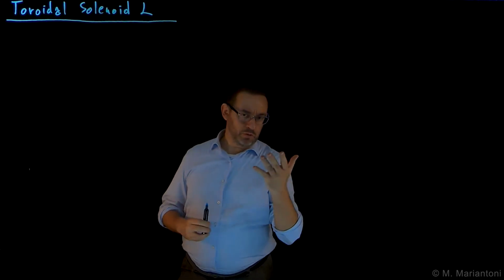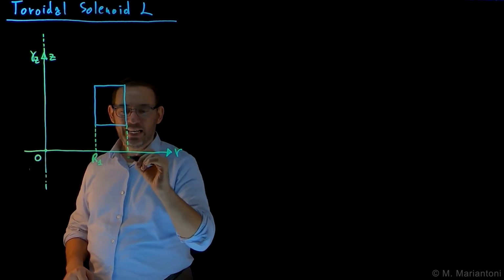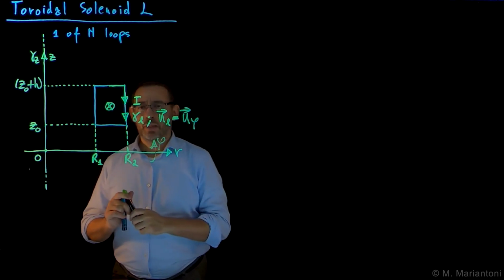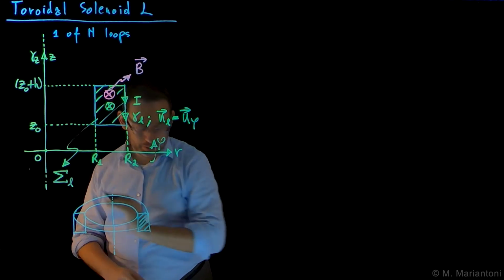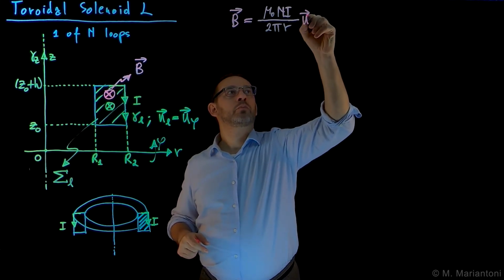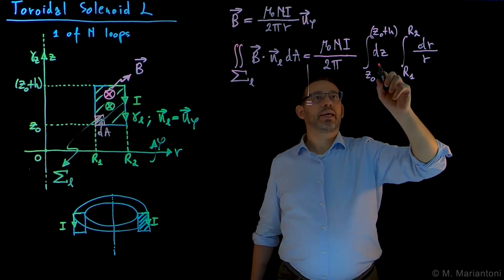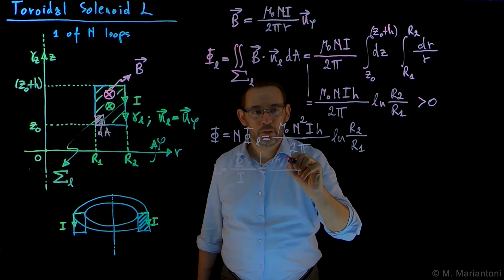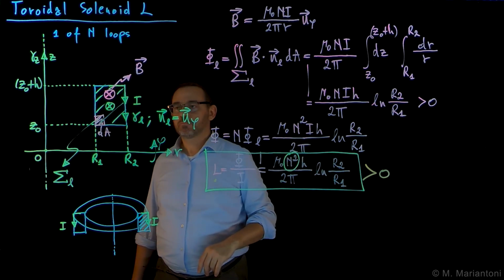88 Toroidal Solenoid L